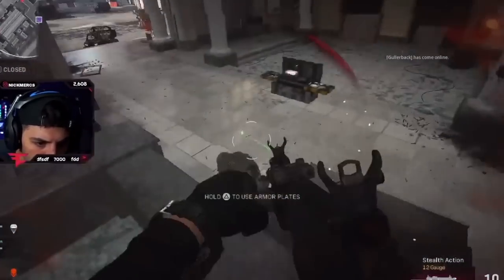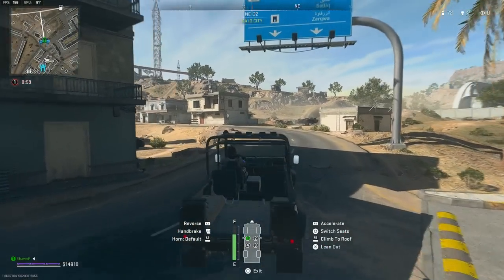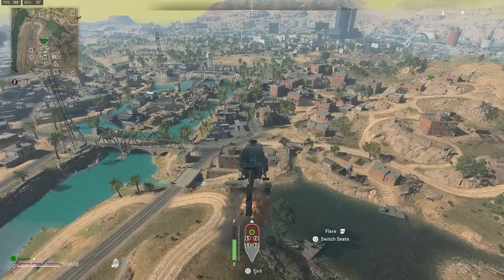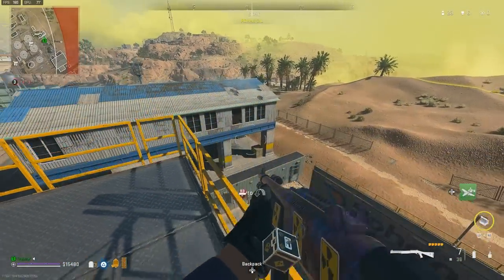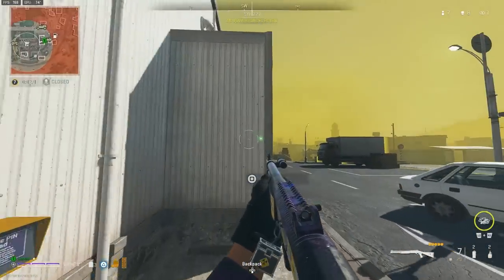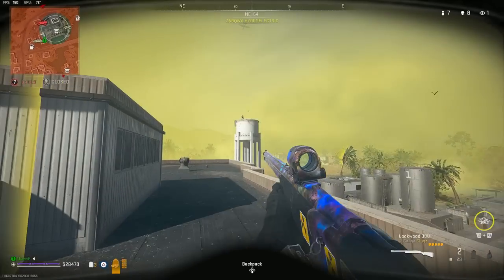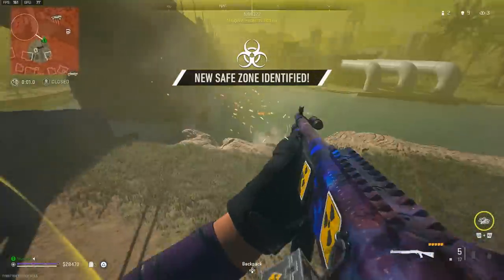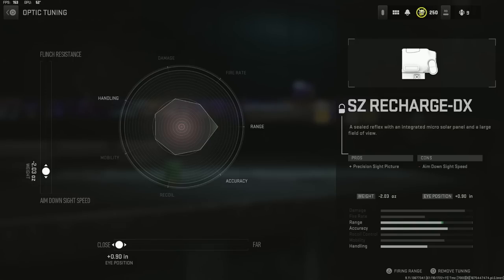SHOTGUN ONLY VICTORY 😨 How Good are Shotguns Actually? (Warzone 2)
I WON with ONLY a Shotgun on Warzone 2.0 (Shotgun Only Challenge)